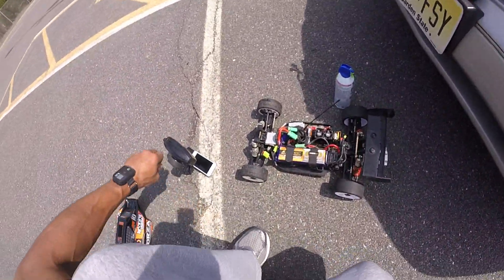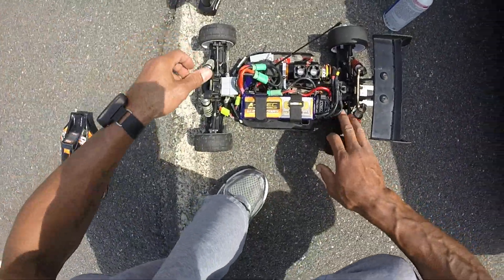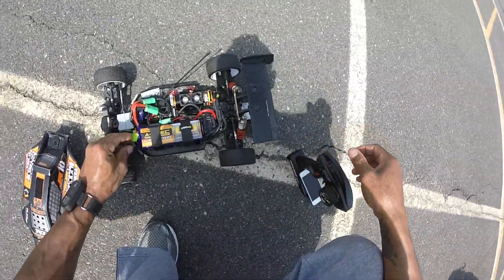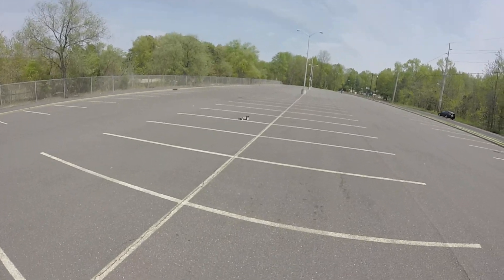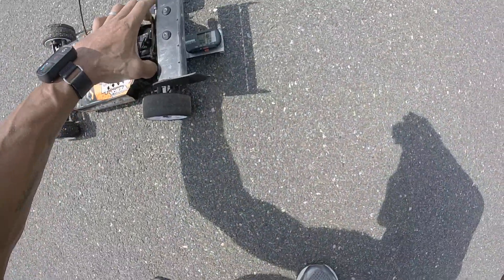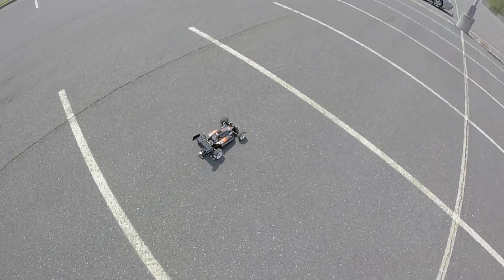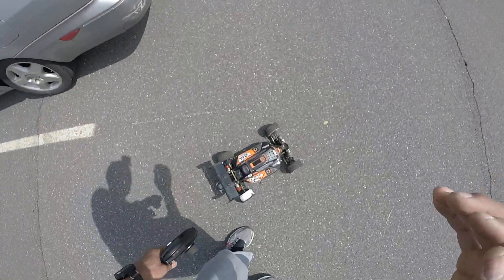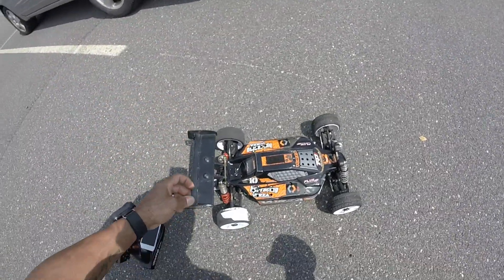Vorza speed run 108mph blow out!!!